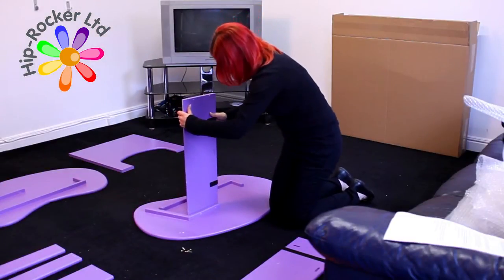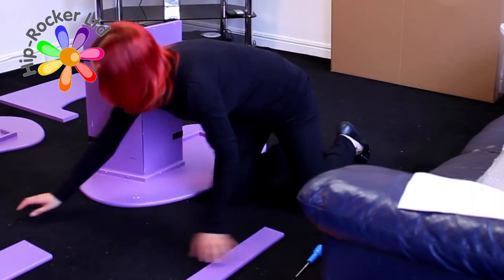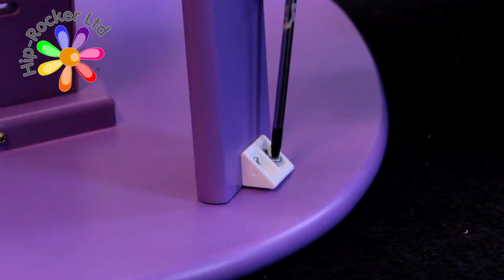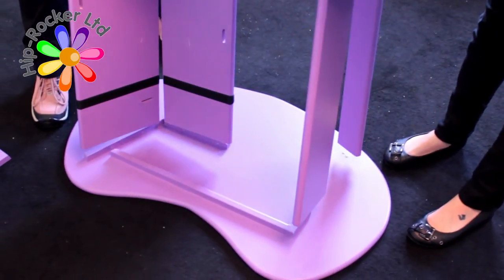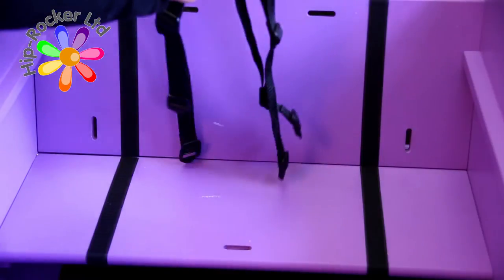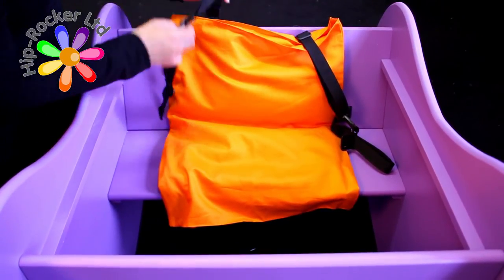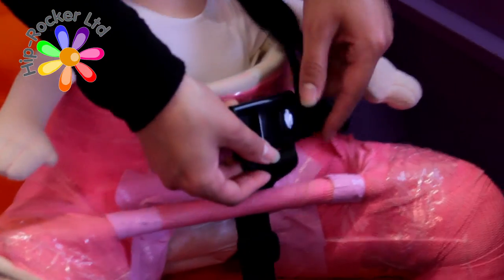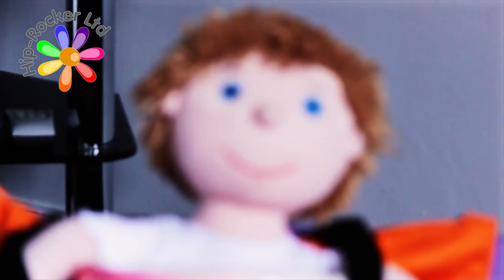Instruction Manual for a Hip-Rocker Chair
This video will show you how to put the Hip-Rocker chair together.